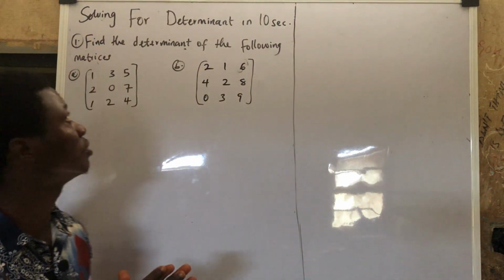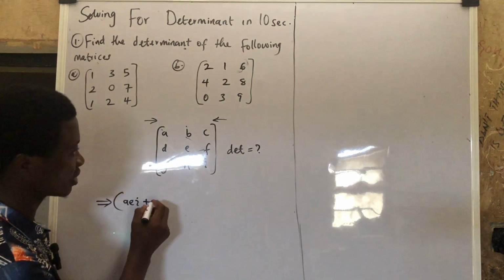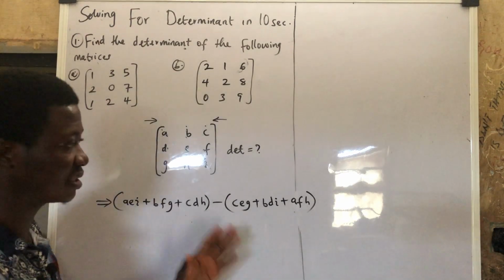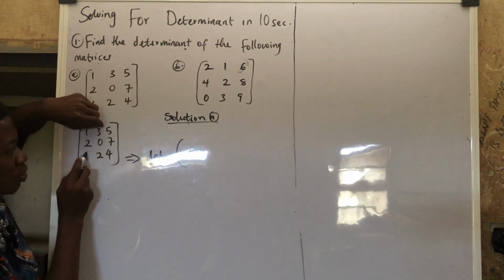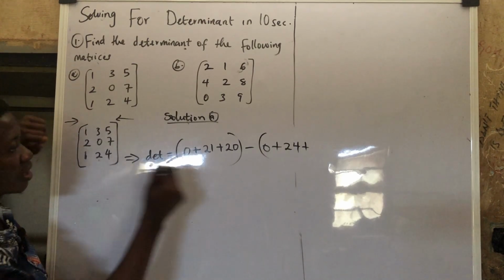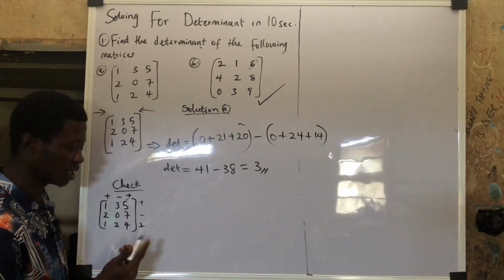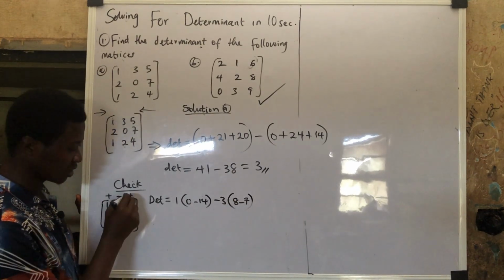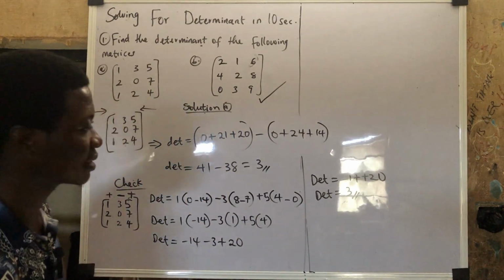Can you Solve determinant in 10 seconds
Here is an alternative way to solving determinant in 10 seconds. In this approach, the value for the determinant is calculated obtained by simply following a few steps.

Steps
1. Understanding the matrix that this trick work for. (3x3) matrices
2. Following the formula involved
3. Forward and backward evaluations